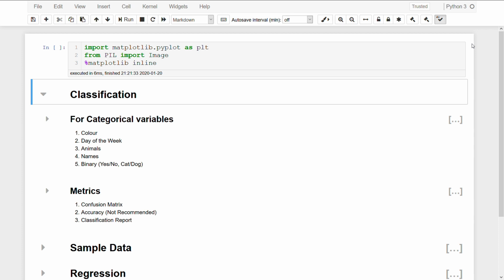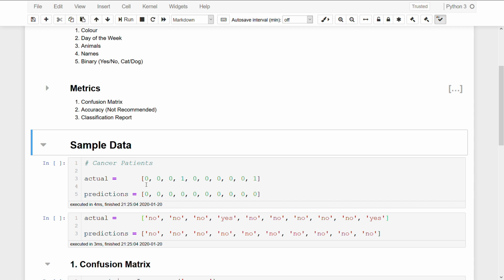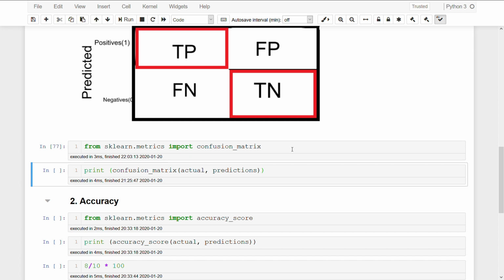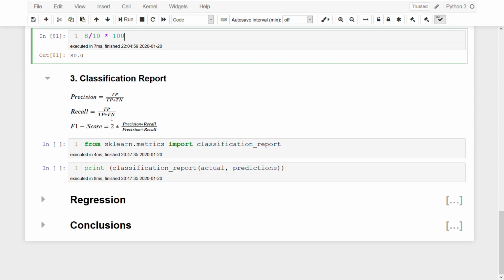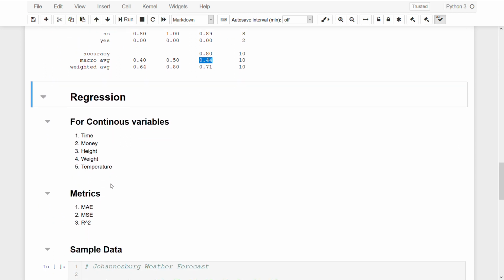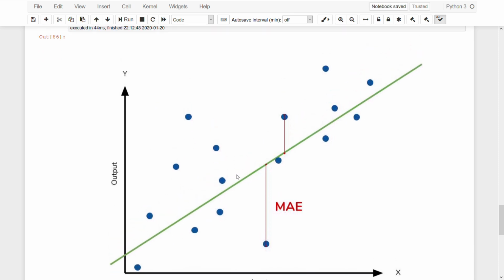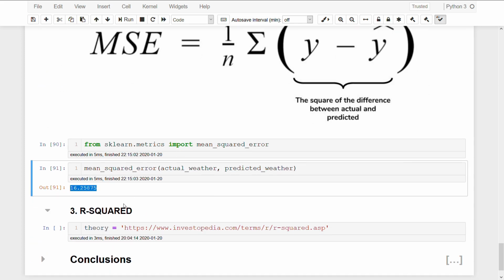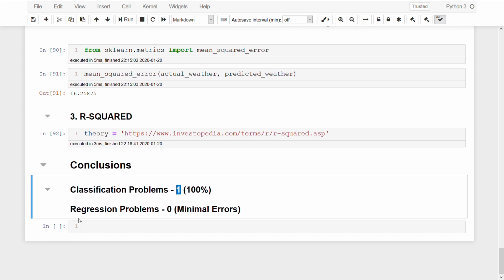How to measure Machine Learning Accuracy - Confusion Matrix | Classification Report | MSE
In this tutorial I talk about Classification and Regression Metrics

1. Confusion Matrix
2. Classification Report
3. Mean absolute Error
4. Mean Squared Error